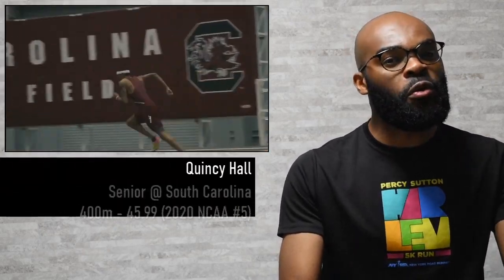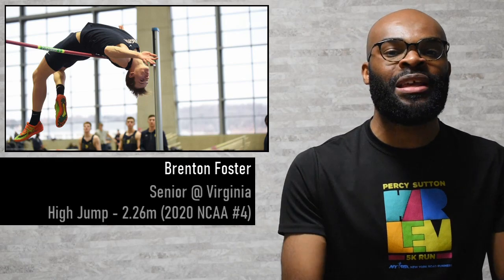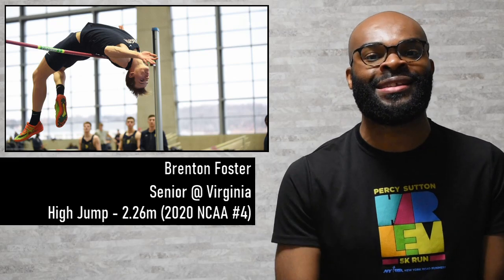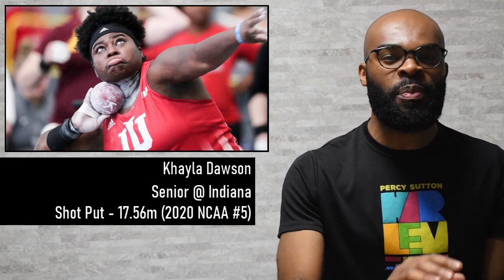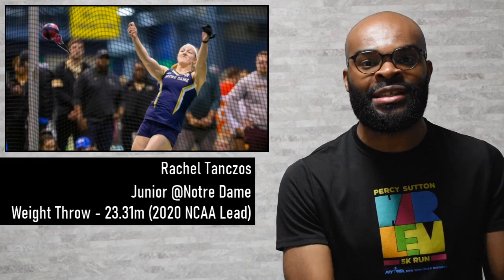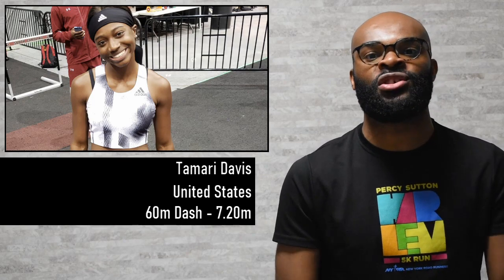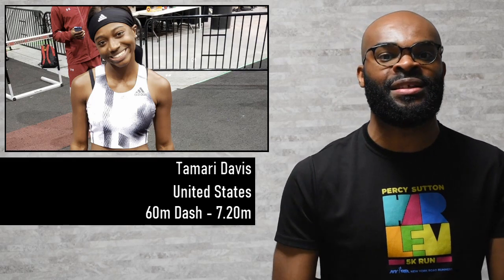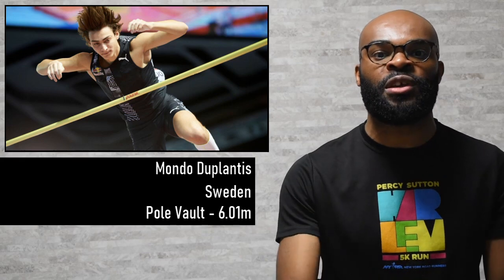Chris Nielsen 5.93m | Wade Van Niekerk 2020 Opener | Mondo 6.01m | Tamari Davis 7.20 | Week in T&F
NCAA Results

Chris Nilsen
Senior @ South Dakota
Pole Vault - 5.93 (NCAA Record)

Karayme Bartley
Senior @ Texas Tech
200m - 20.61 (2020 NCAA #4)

Quincy Hall
Senior @ South Carolina
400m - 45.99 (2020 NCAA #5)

Brenton Foster
Senior @ Virginia
High Jump - 2.26m (2020 NCAA #4)

Khayla Dawson
Senior @ Indiana
Shot Put - 17.56m (2020 NCAA #5)

Rachel Tanczos
Junior @Notre Dame
Weight Throw - 23.31m (2020 NCAA Lead)

Pro Results

Wayde Van Niekerk
South Africa

Tamari Davis
United States
60m Dash - 7.20m

Mondo Duplantis
Sweden
Pole Vault - 6.01m